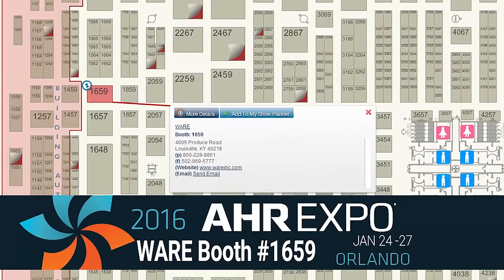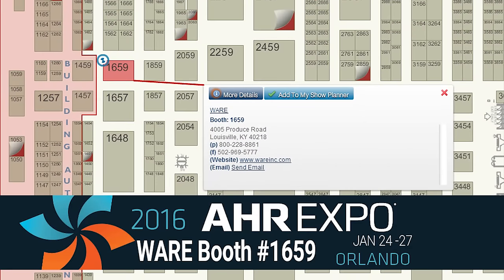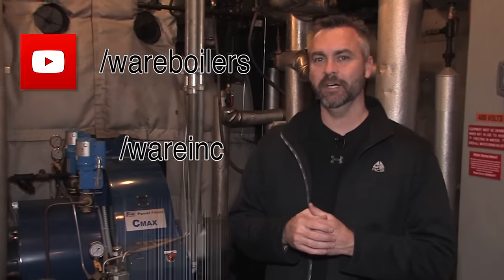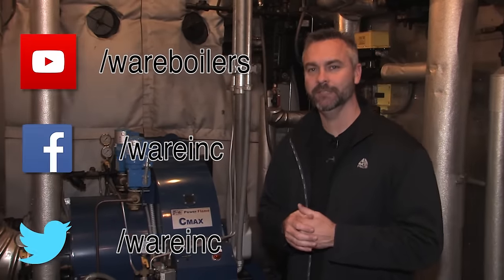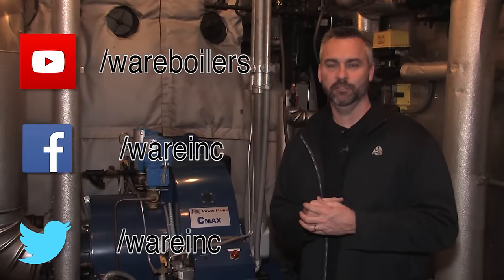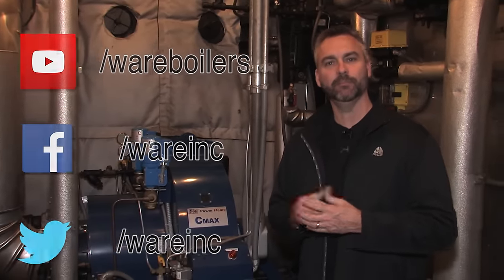Linkage vs Parallel Positioning - Boiling Point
On today's Boiling Point, Ritchie talks with Gerald Blain, director of sales, about traditional burner management systems.

While linkage systems might be cheaper on the upfront cost of the boiler installation, over time slippage occurs which causes loss in efficiency and increase in fuel usage. Ultimately, this system will cost you more due to fuel usage.

Parallel Positioning uses motors to directly drive the system. This system allows for better fine tuning, without being tied or constrained by the other movements occurring. The potentiometer allows the operator to know the exact position of the valve.

Watch the video to learn more. Don't forget, we will be at AHR January 25-27. Come see us at booth #1659.

Questions answered in this video:
What is a single point system?
What is parallel positioning?
What is a modulating motor?
What is a Lo-N0x system?
What is an independent linkage system?
How does a change in one movement affects other movements?
Why would someone pick the linkage vs the linkageless system?

Key terms:
Linkage
Burners
Boiler
Power Flame burner
Single Point System
Air damper
Gas valve
Honeywell Mod Motor
CMAX Burner
Boiling Point
Parallel Positioning
Autoflame
Honeywell
Siemens
Autoflame MK8
CB Hawk

We offer nationwide boiler rental. Get a quote within an hour!

Category
Science & Technology
License
Standard YouTube License
Category
Science & Technology
License

0:00 Introduction
0:22 Gerald Blain
1:05 Single Point System
2:34 One Change Affects Everything Else
3:03 Over Time, Linkage will Slip and Reduce Efficiency
3:26 Constant Maintenance is key in keeping a linage system tuned
3:43 Overtime, Linkage will Cost you More
4:38 Micro Modulating Controller
5:01 1 Servo For Every Point
5:20 This system allows for better fine-tuning
5:33 Everything is independent instead of linked together
6:54 Potentiometer on the top allows us to know exact Position
7:19 Autoflame MK8 Controller
7:58 Any Parallel Positioning System will increase your efficiency
8:09 Could potentially see 7-12% improvement